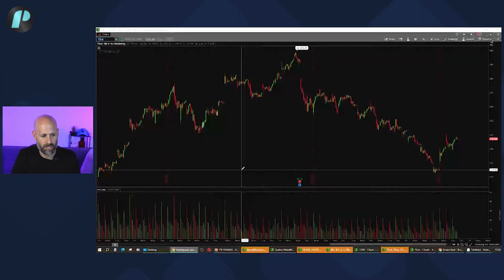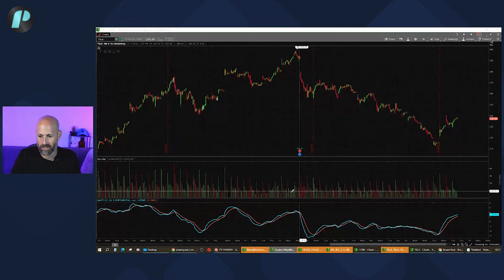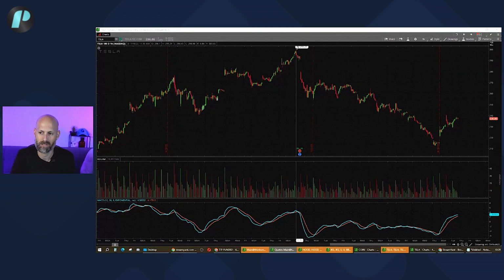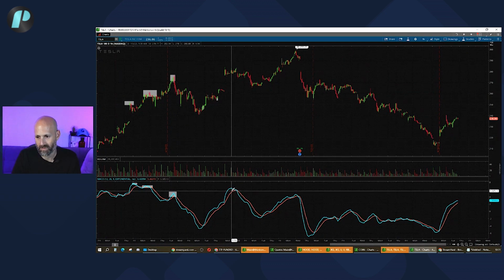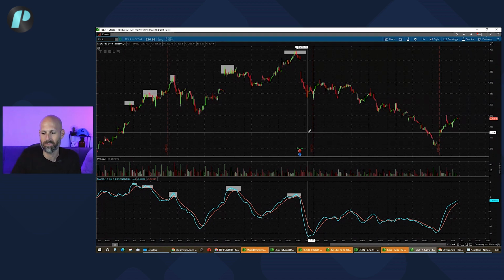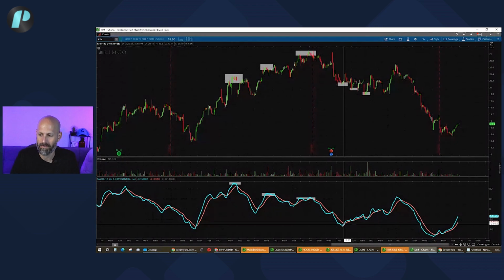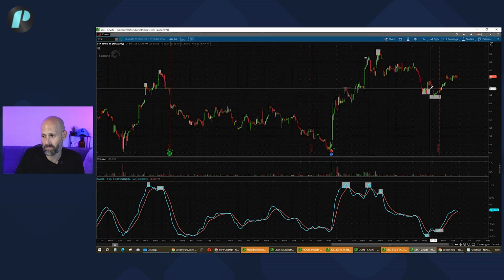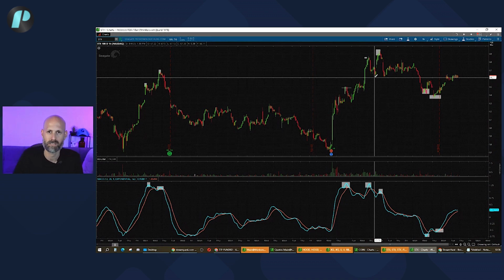⚡ Michael Katz (Favorite Indicators) from Lightning Round #4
MACD Demystified: How to Spot Market Reversals
by Michael Katz of TradeThePool.com & The5ers.com
• How to use the MACD.
• Examples of negative divergences.
• Understanding the chart first.

More info coming soon here!